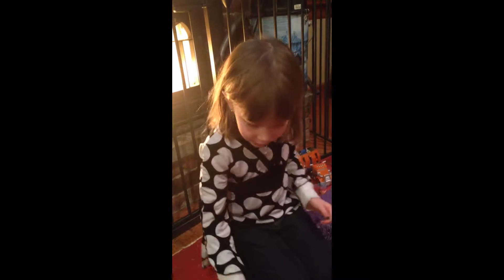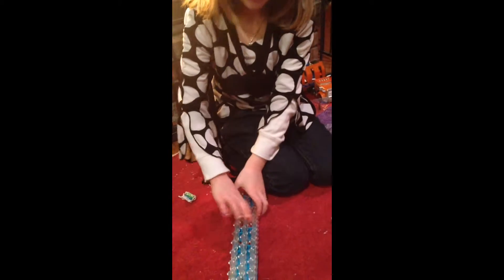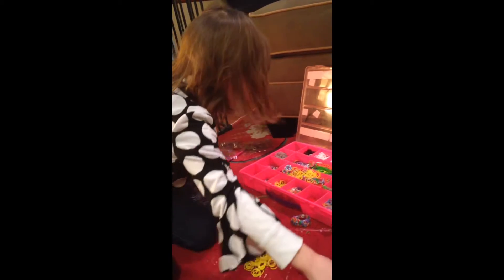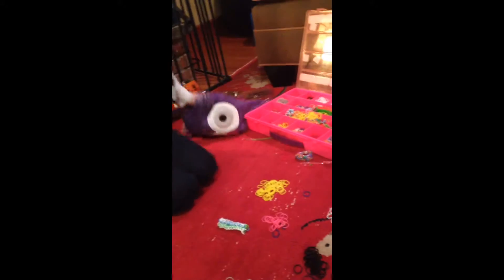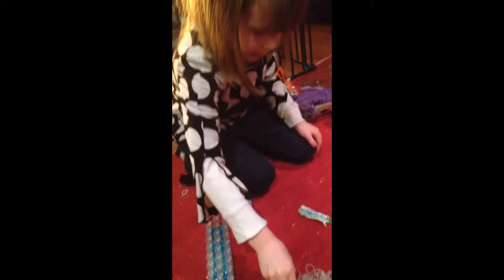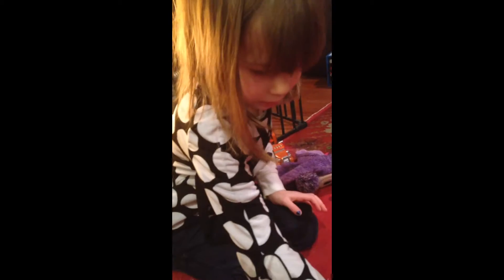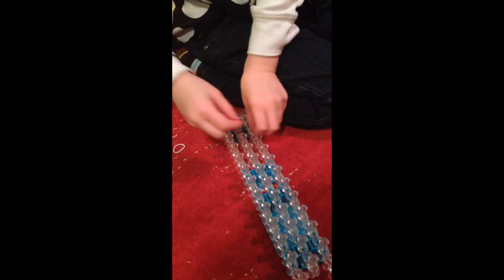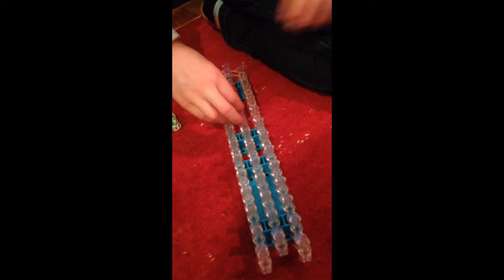Rainbow loom special bracelet with EMMA part 1